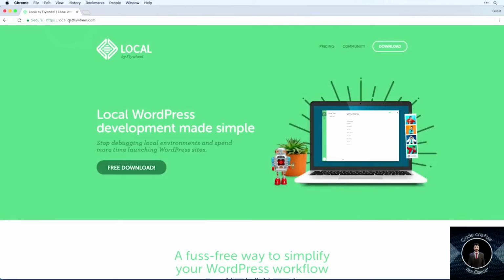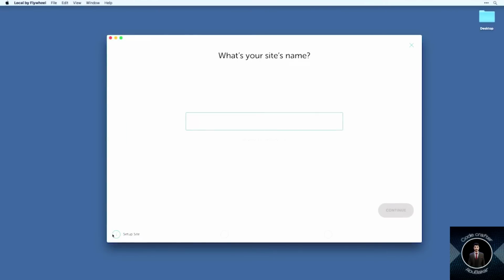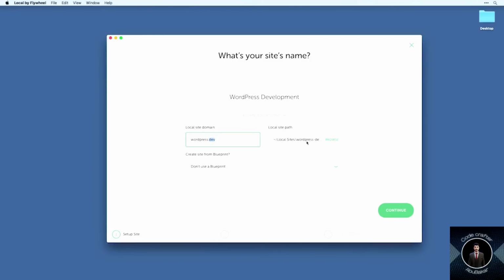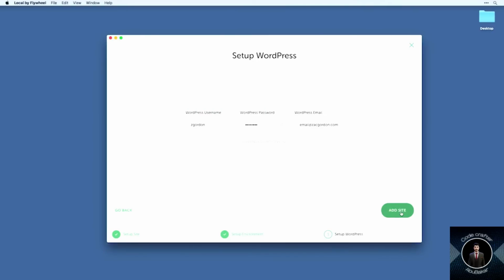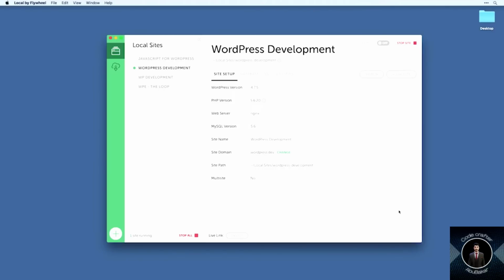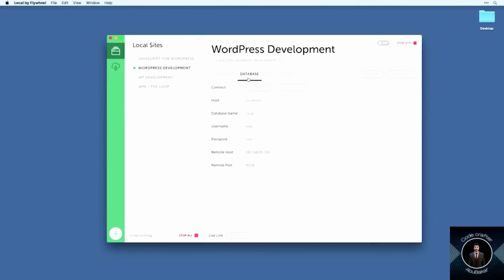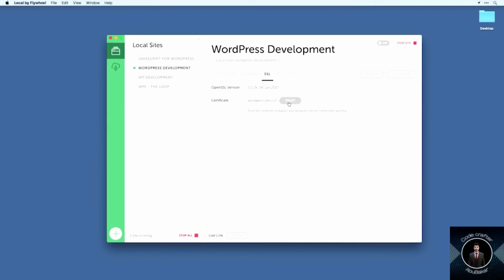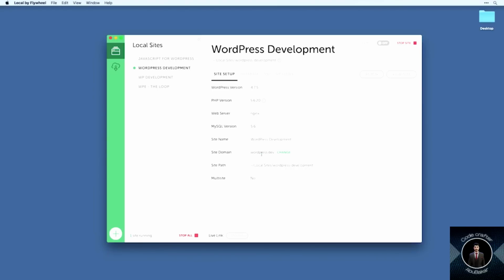Building Themes and Plugins: Local from Flywheel Lecture #4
Learn how to set up WordPress locally for local development using Flywheel's Local. In this tutorial, we will guide you through the process of installing Local, creating a local WordPress site, configuring WordPress, and exploring the WordPress dashboard in your local environment. With Local by Flywheel, you can quickly develop and test your WordPress projects offline. Join us and learn how to set up WordPress locally with ease!